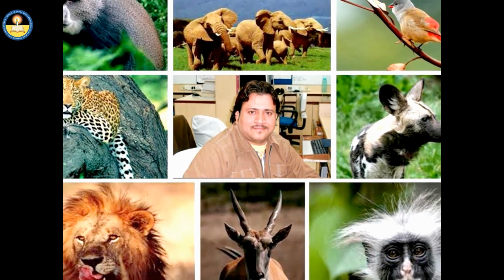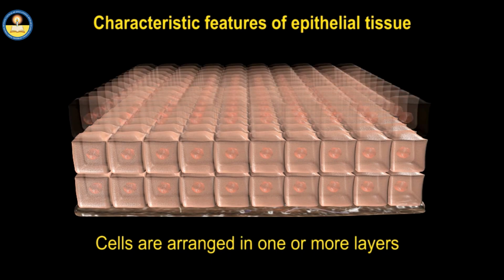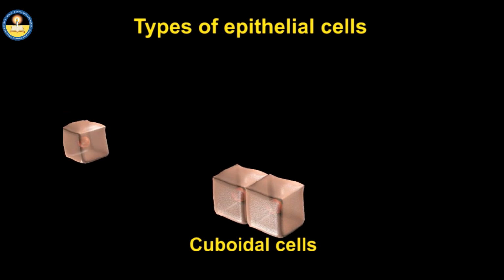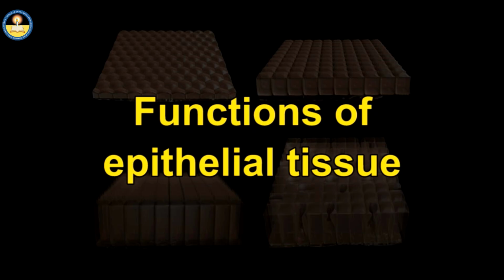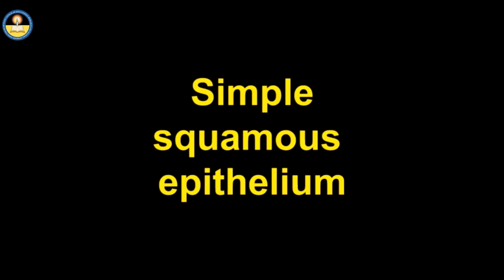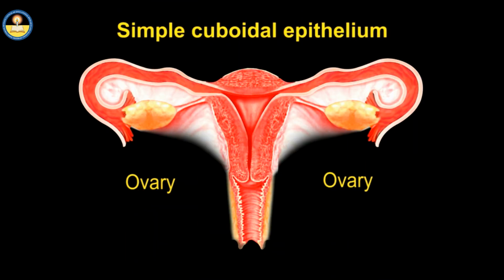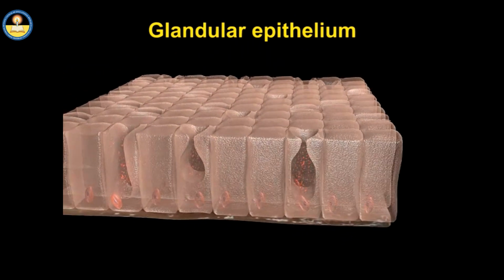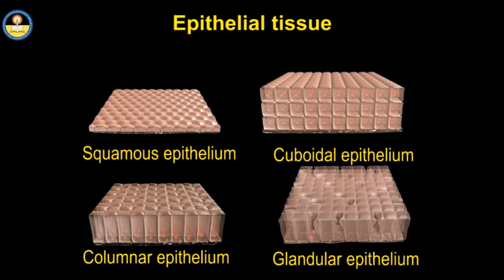Epithelial Tissue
Hard Spot